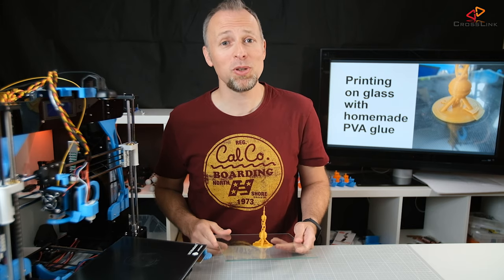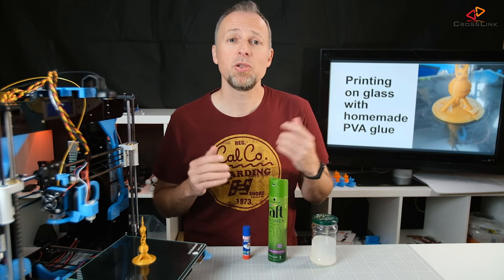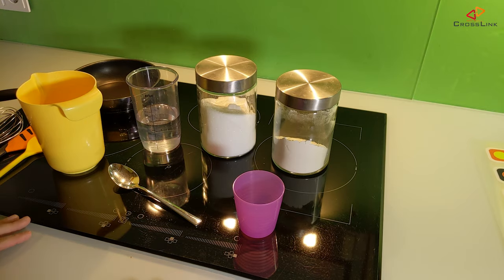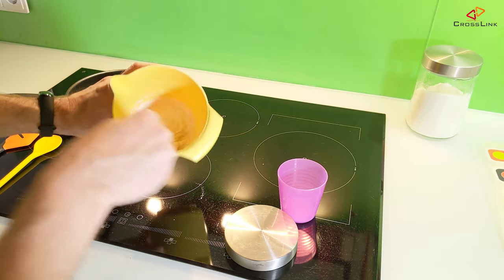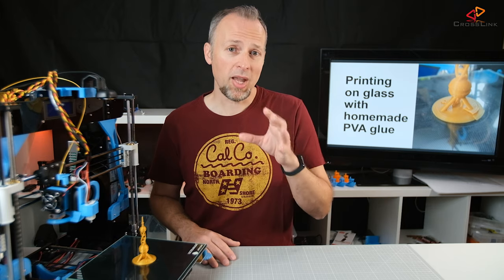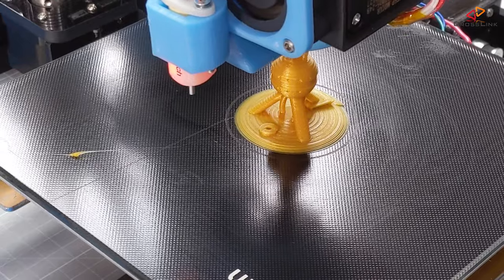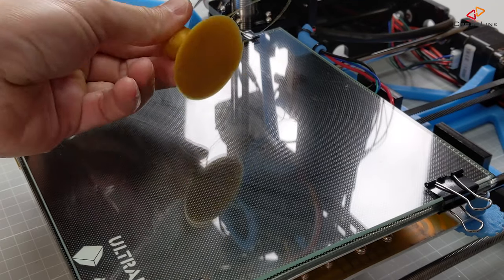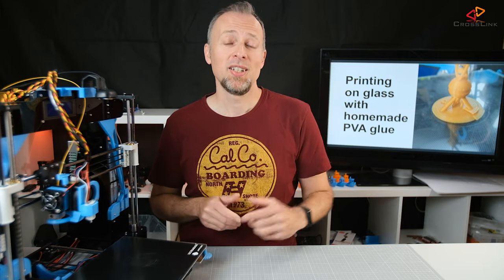How to make 3D prints stick on glass with this homemade PVA glue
In this video, I show you how I made my prints stick much better on the Anycubic Ultrabase and normal glass surfaces using PVA glue made from sugar flour and water. Things you will have already at home and cost you almost nothing.